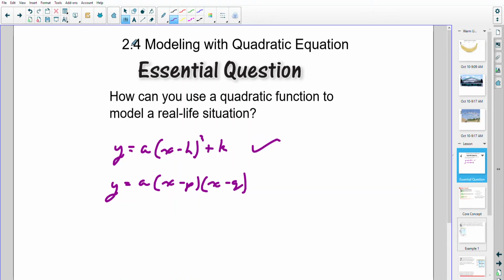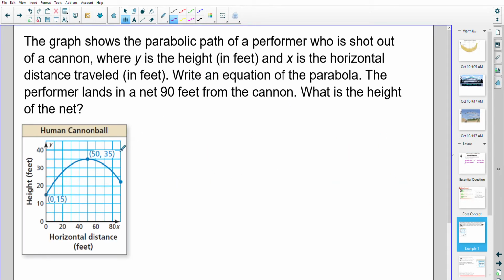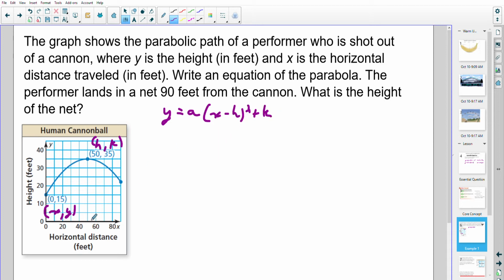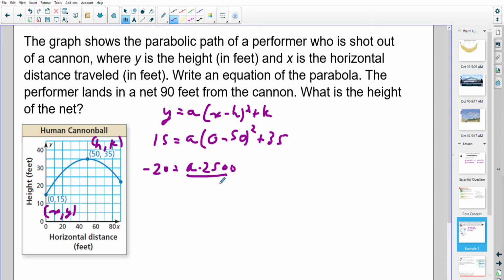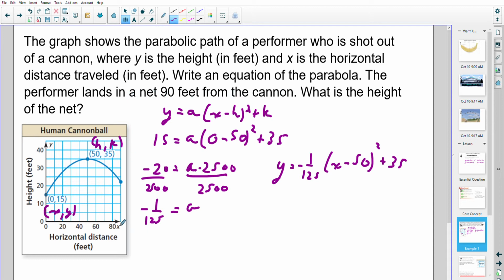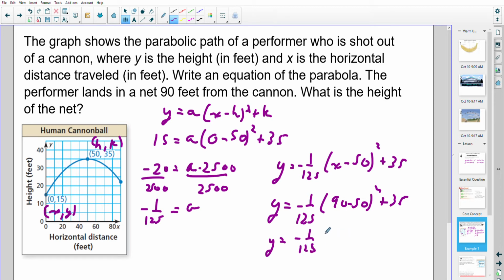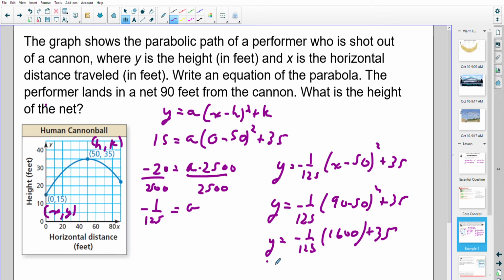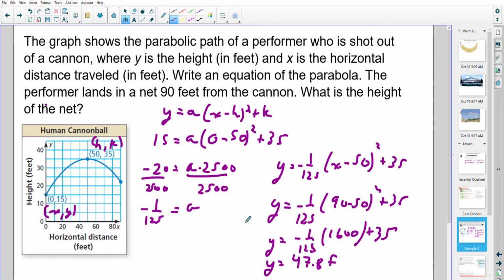2 4b Find quadratic eqn in vertex form